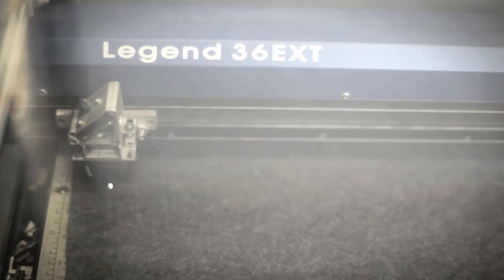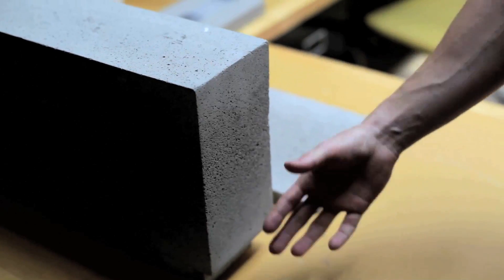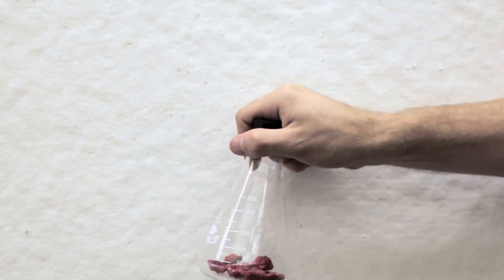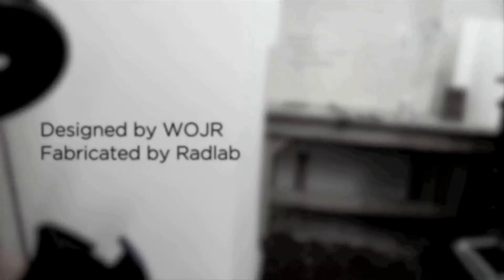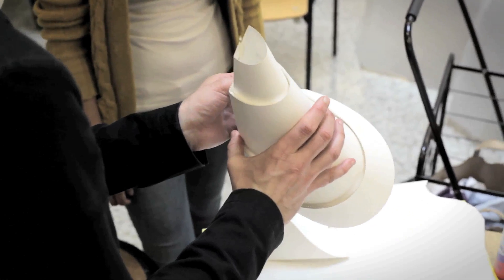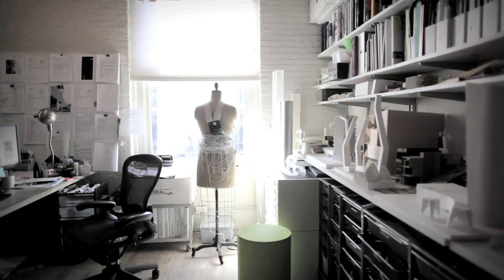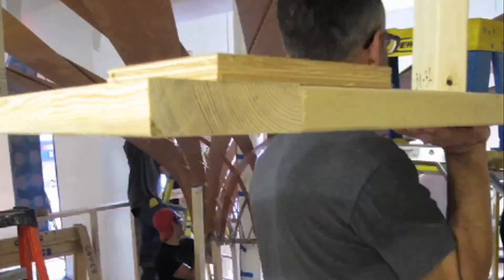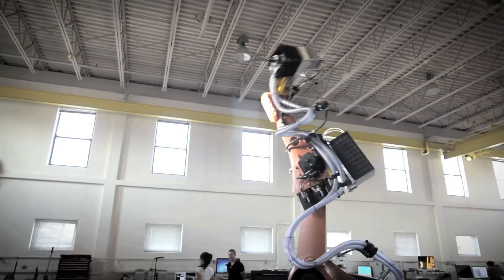Advances in Architectural Geometry - MIT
The MIT Center for Art, Science & Technology (CAST) and the MIT Department of Architecture co-sponsored a video that was featured at the "Advances in Architectural Geometry" symposium at the Centre Pompidou in Paris from September 27-30, 2012. Architectural geometry is an emerging field using geometrical principles to approach current design challenges with a renewed mathematical rigor. As part of a presentation on the most advanced and challenging research in the field, the video spotlights the groundbreaking technologies, materials, and processes produced at MIT.

Curated by Skylar Tibbits.

Exhibited work and comments by:

Material: John Fernandez
Associate Professor, Building Technology Faculty, Department of Architecture
Principal and Founder of LFArc and Urban Metabolism Group

Scale: Skylar Tibbits
Lecturer, Design Faculty, Department of Architecture, MIT
Principal and Founder of SJET LLC

Prototype: William O'Brien Jr.
Assistant Professor, Department of Architecture
Principal, William O'Brien Jr. LLC

Movement: Joel Lamere
Assistant Professor, Design Faculty, Department of Architecture, MIT
Principal and Founder of GLD

Modules: Nader Tehrani
Department Chair, Department of Architecture, MIT
Principal and Founder of NADAA

Interaction: Meejin Yoon
Associate Professor, Design, Faculty, Department of Architecture, MIT
Principal and Founder of Howeler + Yoon/MY Studio

Innovation: Sheila Kennedy
Professor of Practice, Design Faculty, Department of Architecture, MIT

Digital: Mark Goulthorpe
Principal and Founder of dECOi Architects, HypoSurface Corp and Zero+

Videography: Paper Fortress Films